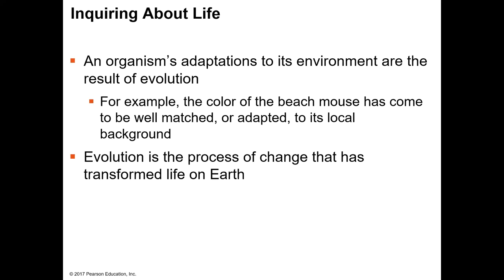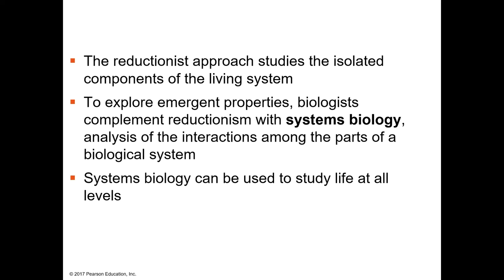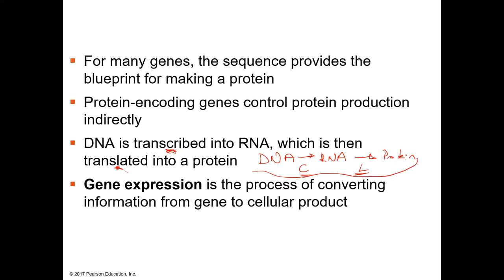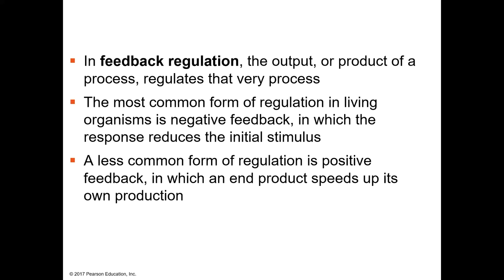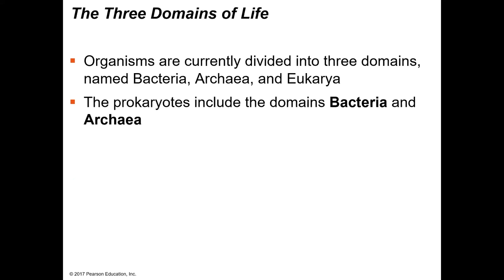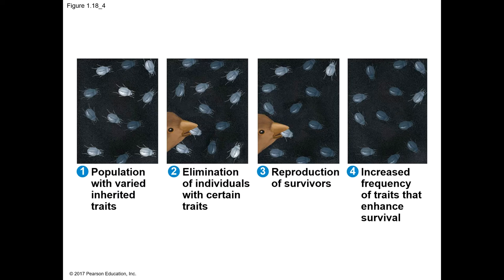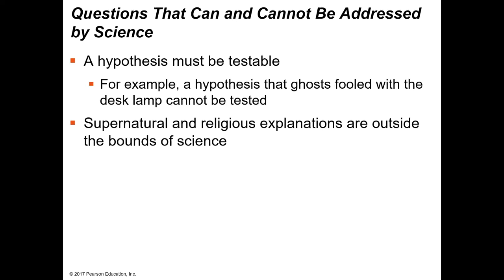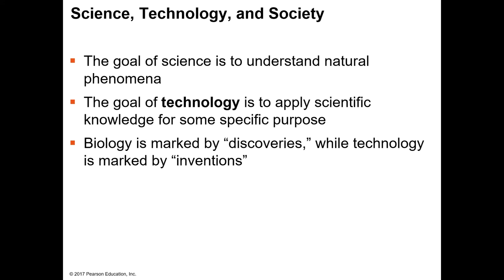AP Bio Chapter 1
AP Biology Chapter 1